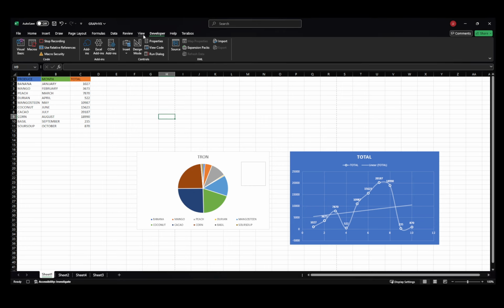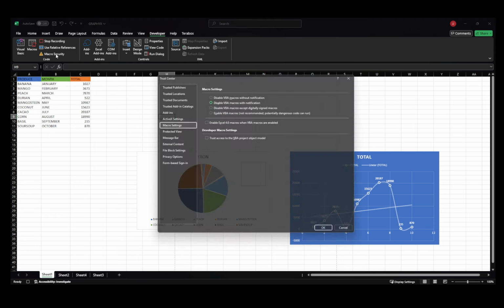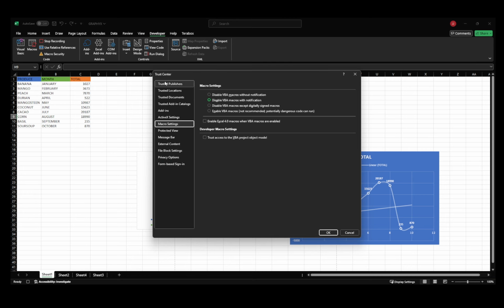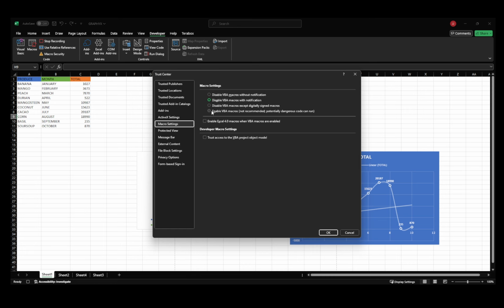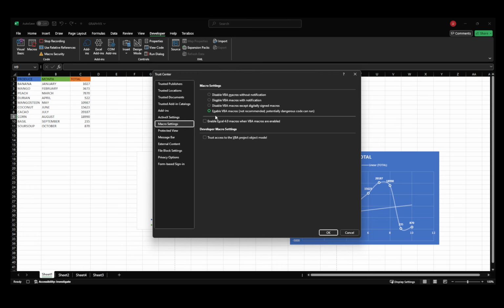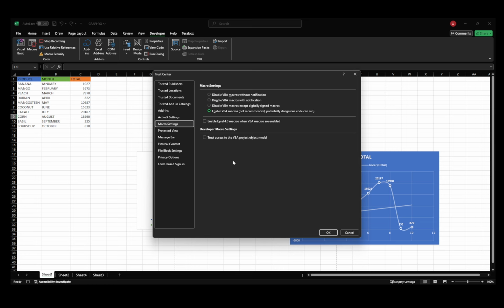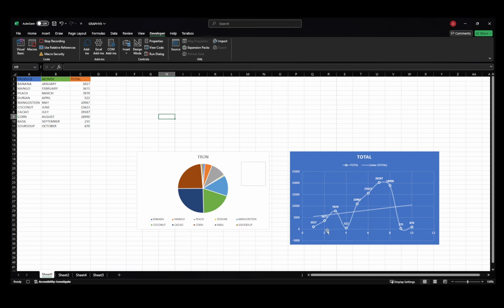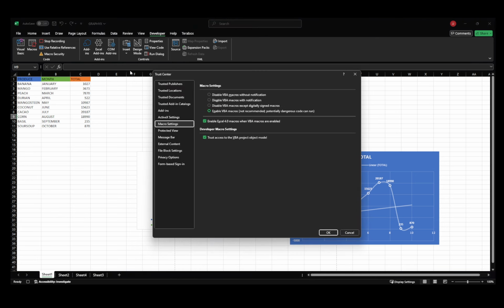How to Enable Macros in Microsoft Excel 365 [2026 Full Guide]